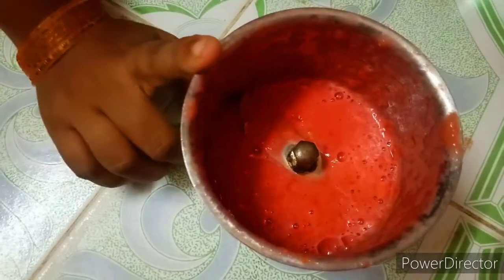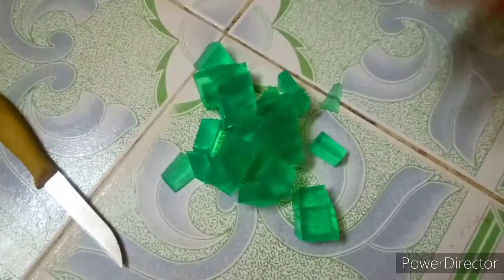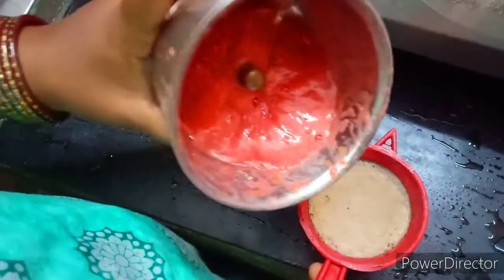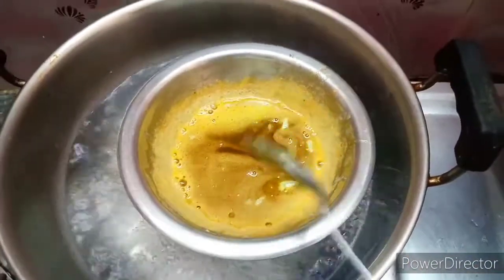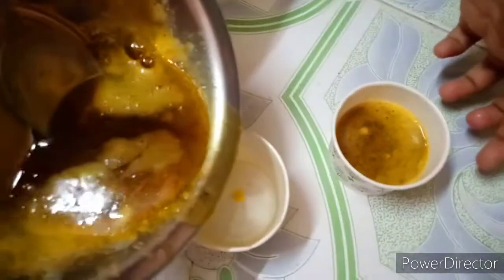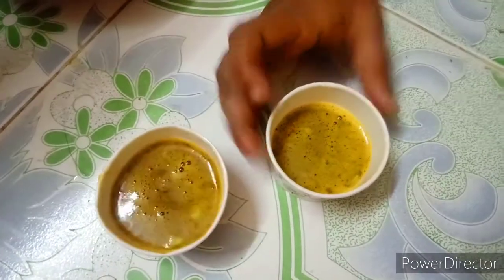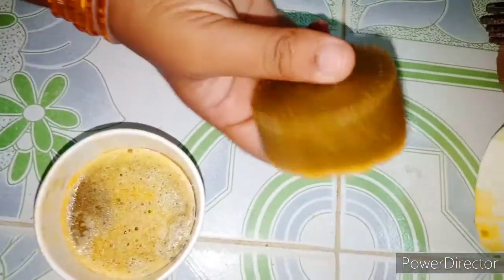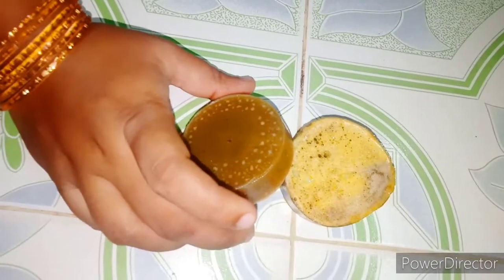தக்காளி சோப் நம்ம வீட்டிலேயே செய்யலாம் / Tomato Soap In Tamil @ PR YT